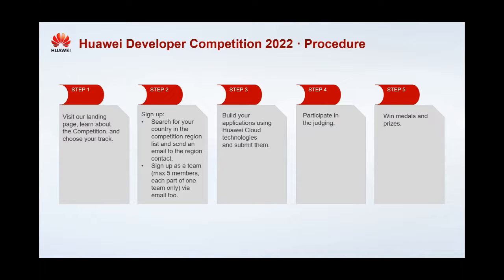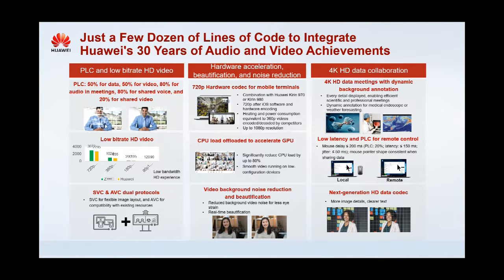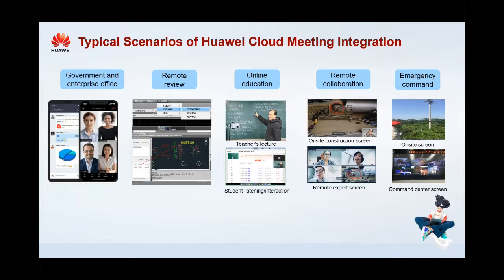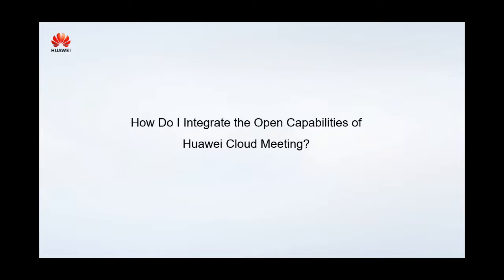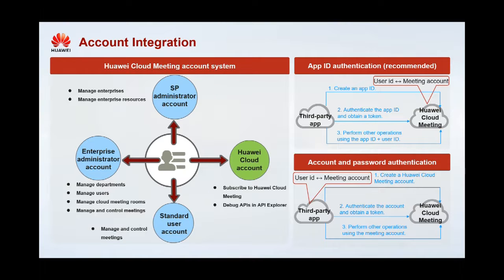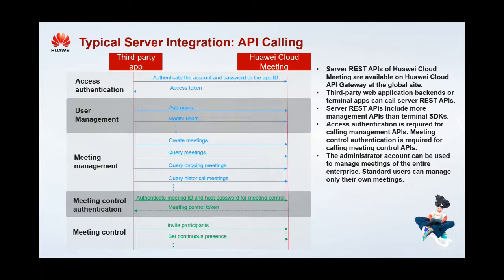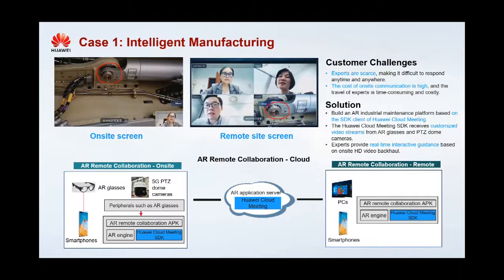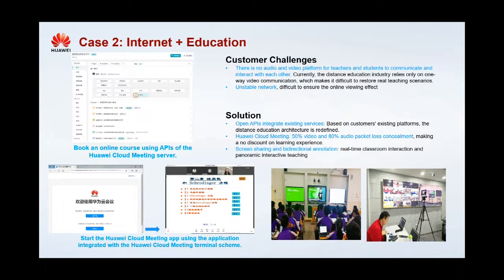[Media] The Introduction to the Openness of Huawei Cloud Meeting | 1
[Media] The Introduction to the Openness of Huawei Cloud Meeting | Day Session